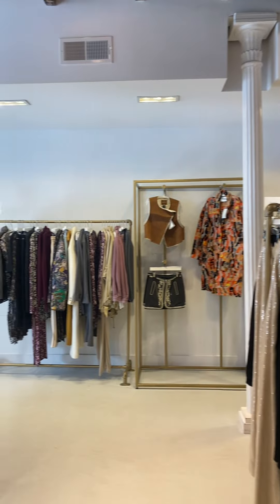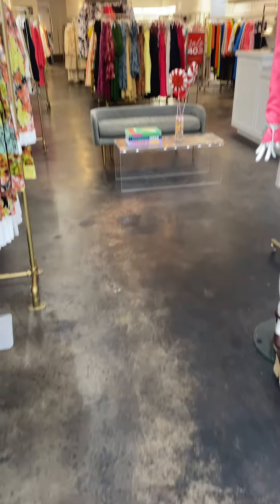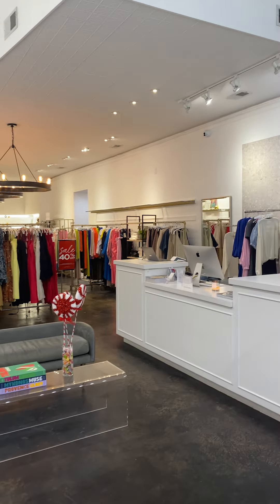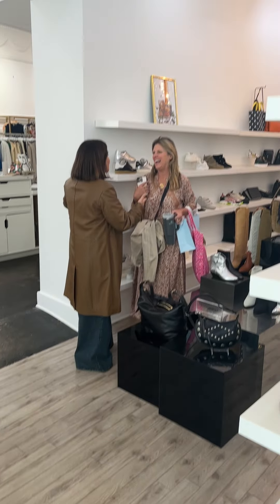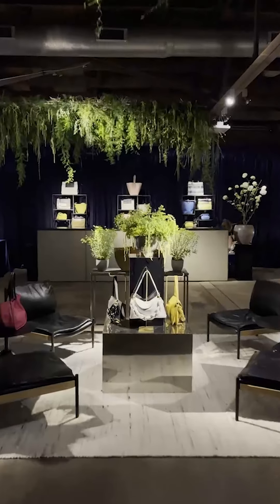Hampden Clothing's Journey Over The Years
Stacy takes us through Hampden's history, from opening the original location in 2007 when Stacy was 27, to our current expanded retail store at 312-314 King Street and a distribution center on Meeting Street.